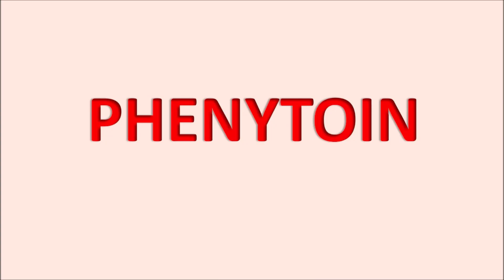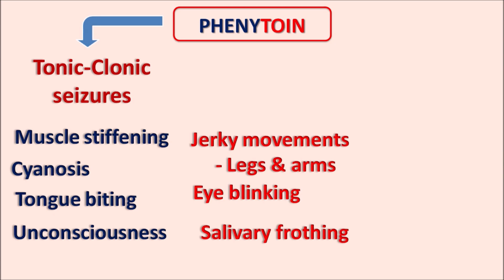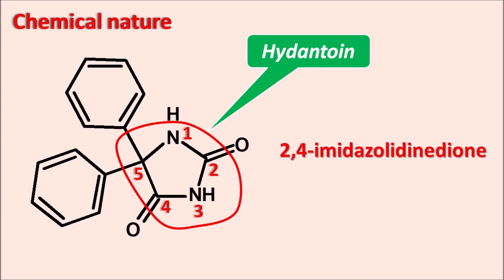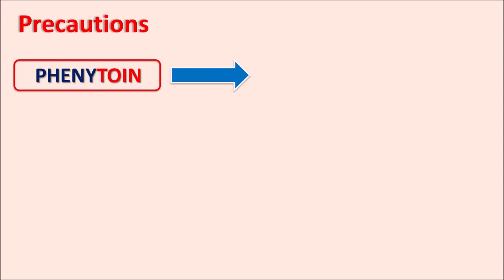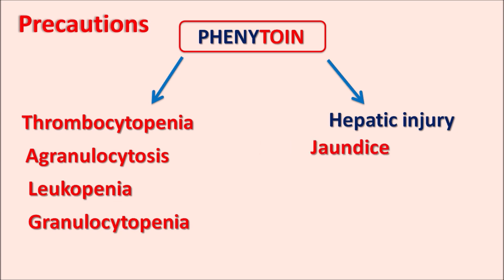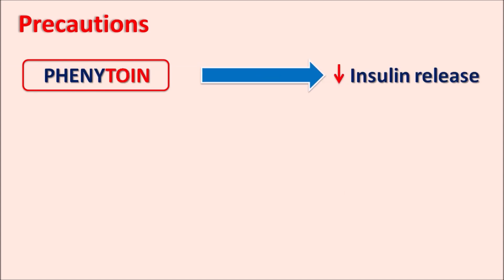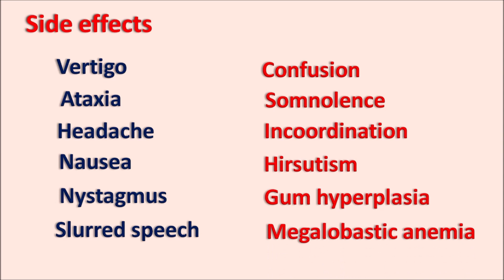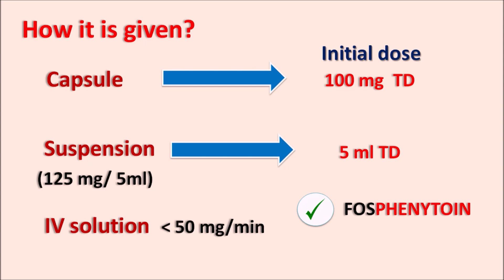Phenytoin - Mechanism, side effects, precautions & uses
Phenytoin is an antiepileptic drug (AED) that belongs to hydantoin category. This drug acts by blocking of voltage gated sodium channels and prolongation of inactive state of sodium channels.